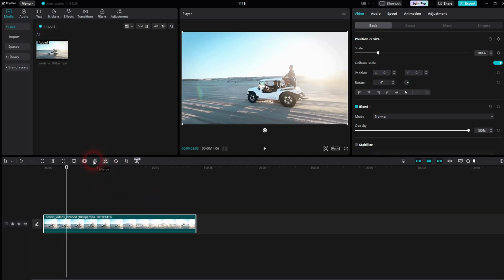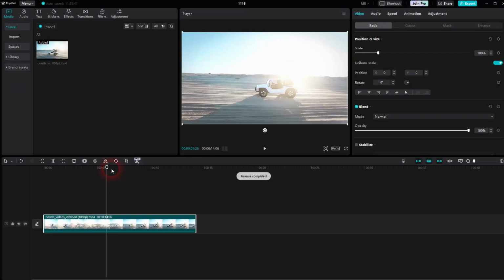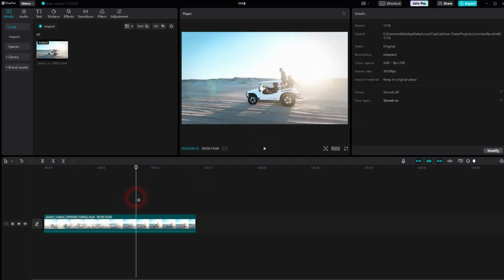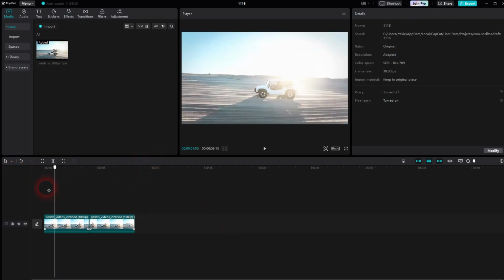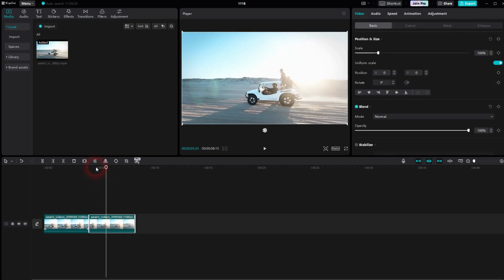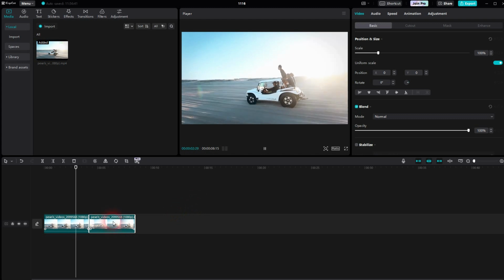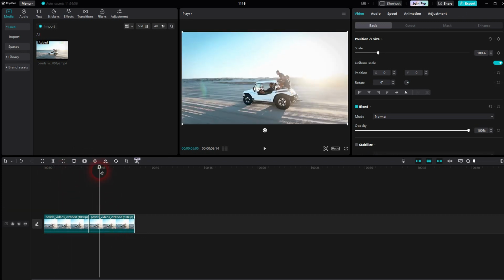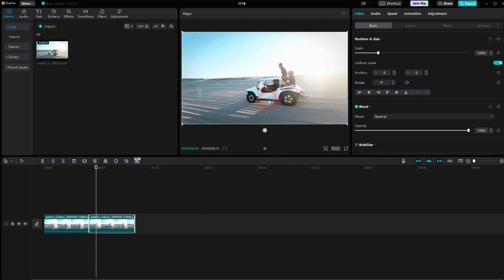How to Reverse a Video with CapCut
In this tutorial I'll show you how to reverse a video in CapCut.